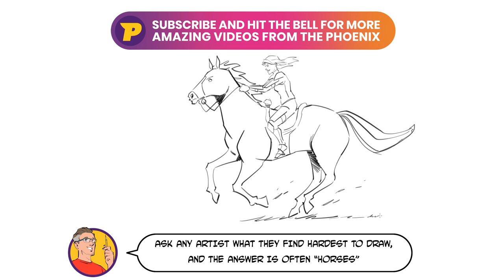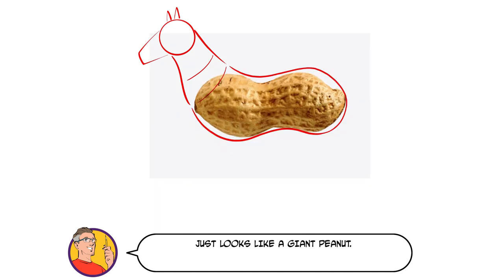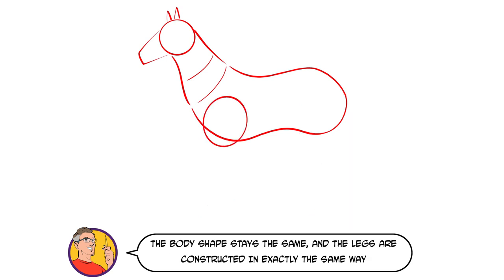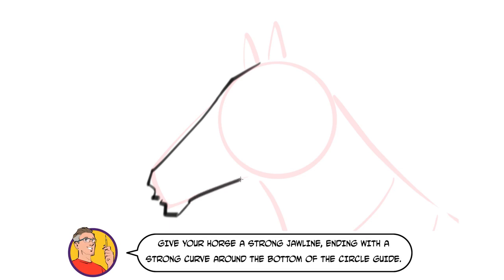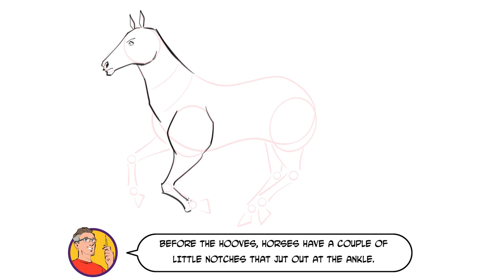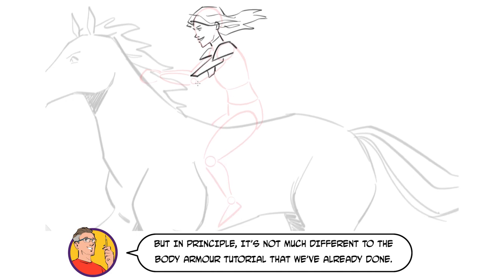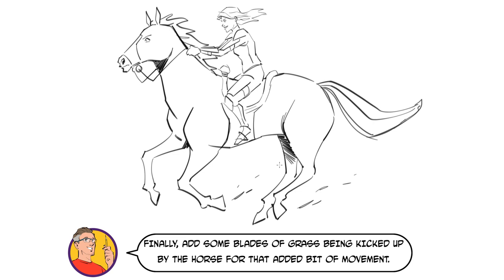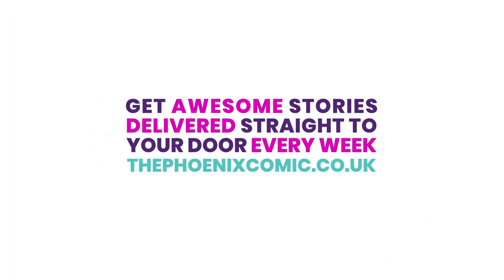How To Draw Horses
Professional comic creator, Rob Deas guides you through how to create building blocks to draw a horse and a rider in fantasy armour!

Part of this video builds upon skills learnt in the Body Armour tutorial:

More info and How to Draw videos can be found on the Phoenix Comic